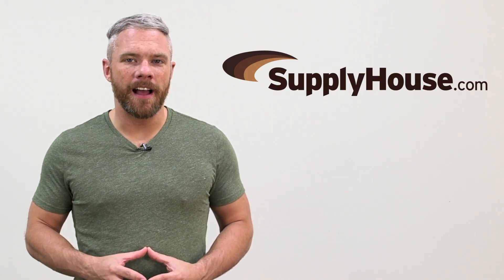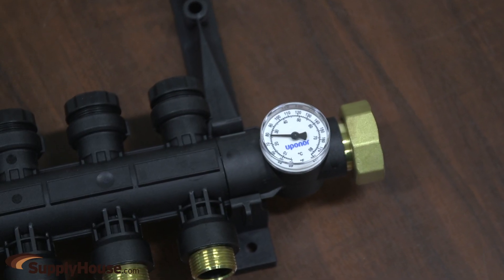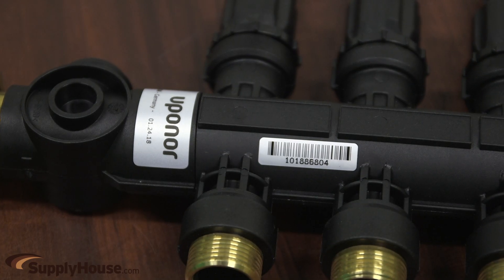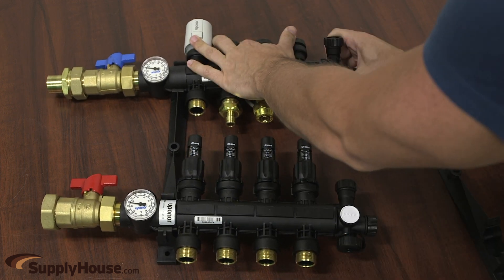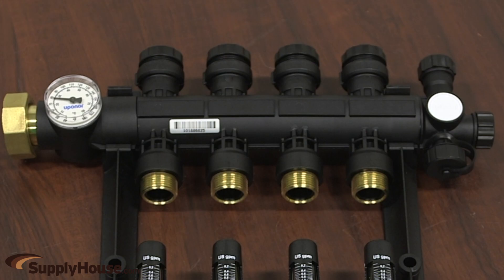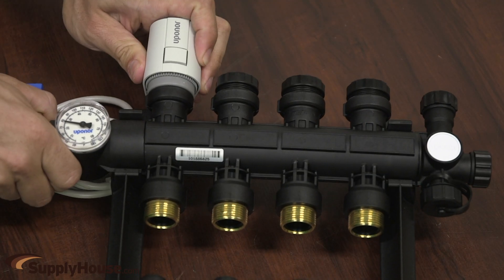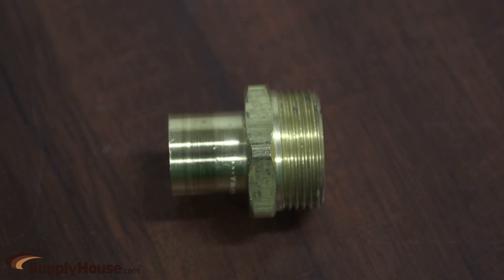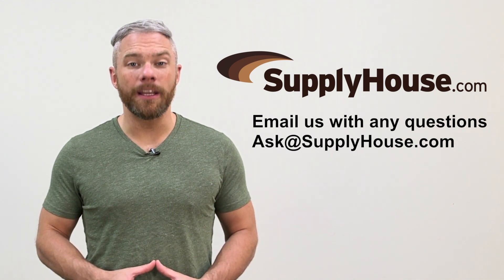Uponor EP Radiant Heat Manifolds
For cost-effective, durable, hydronic radiant systems, Uponor offers the Engineered Plastic or EP Heating Manifold.  This manifold is comprised of advanced, high performance thermoplastic materials suitable for use under high impact heat and moisture conditions.

This strong, durable manifold is made of an advanced engineered plastic, which withstands corrosive environments and is unaffected by the rising cost of metal, making it an economical solution for all radiant projects. They are rated to 194 degrees at 43psi, far exceeding the requirements of most radiant applications as well as many conventional heating applications.

It is available in 2- through 8-loop configurations, with single loops available for expansion up to 12 loops total. Installation is easy, simply fasten the mounting bracket to a wall and snap in the manifold.

The Assemblies feature isolation valves and balancing valves with flow meters, and come fully assembled. Temperature gauges as well as drain and bleed valves for the supply and return are also included.  Additional thermal actuators can be purchased separately for a multi zone system.  The supply and return lines feature R32 unions for use with your desired supply adapter that is sold separately. The loop outlets have R20 male threads for use with compression or ProPEX connections.

The manifolds also offer vent and purge capability.

Follow Supplyhouse.com!